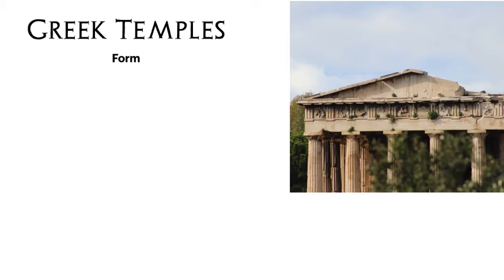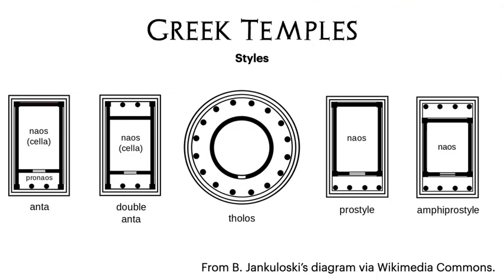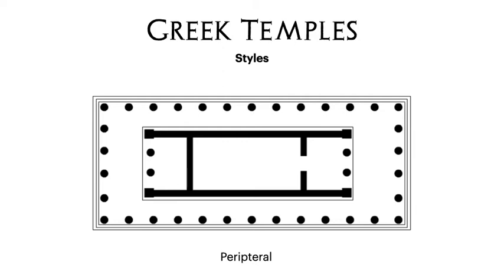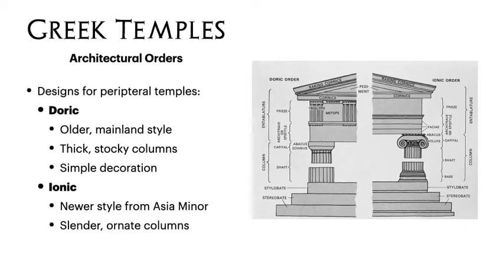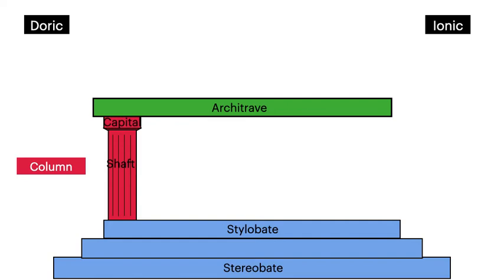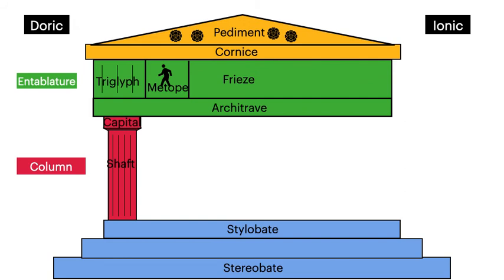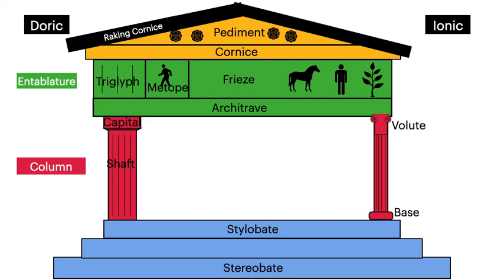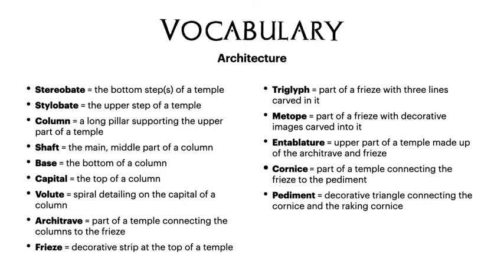Greek Temples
This video is a very basic overview of how Greek temples were laid out, and the key parts of a Doric and Ionic temple.